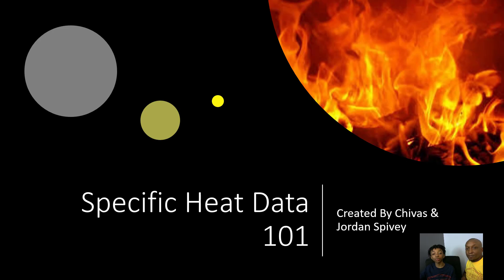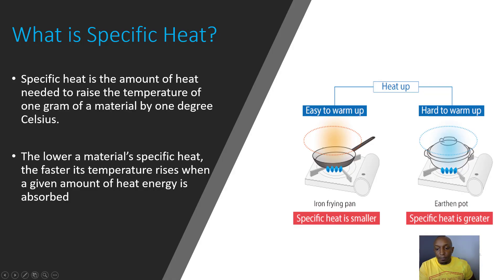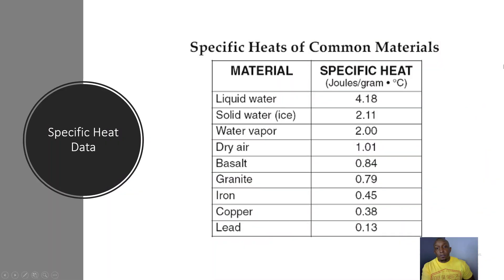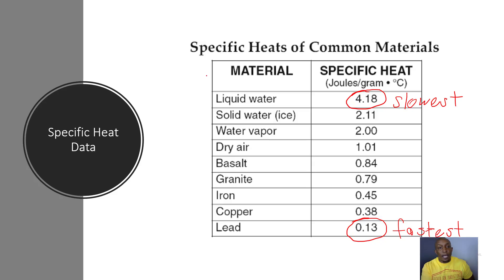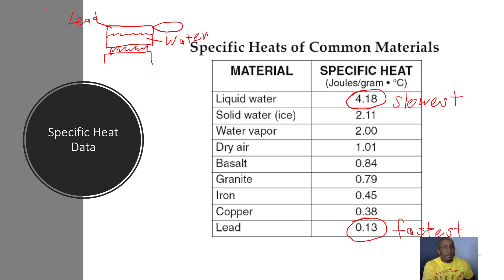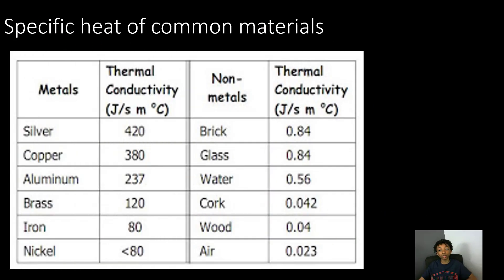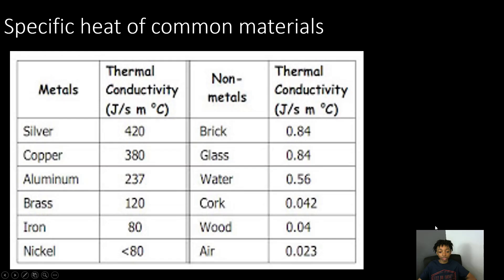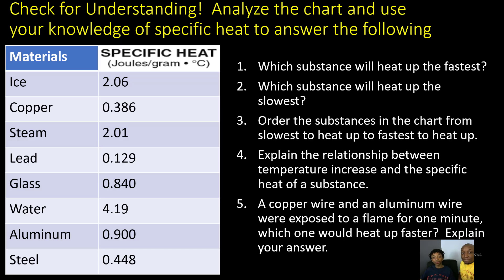How to Analyze Specific Heat Data 101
Tutorial video over specific heat data.  Includes several charts and examples.  Detailed explanations and check for understanding included as well.

Table of Contents:

00:00 - Introduction
00:00 - Specific Heat Data 101
00:26 - What is Specific Heat?
01:13 - Specific Heat Data
02:56 - Specific heat of common materials
03:24 - Specific heat of common materials
03:56 - Check for Understanding!  Analyze the chart and use your knowledge of specific heat to answer the following